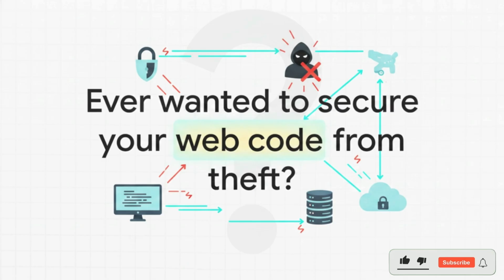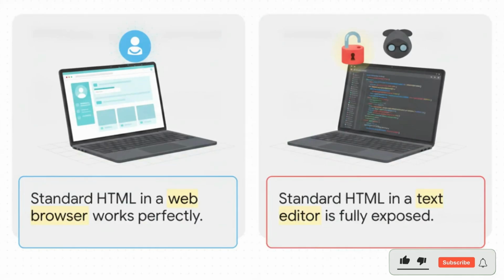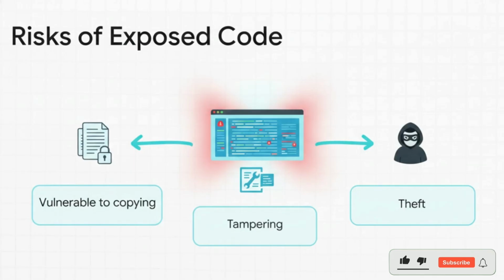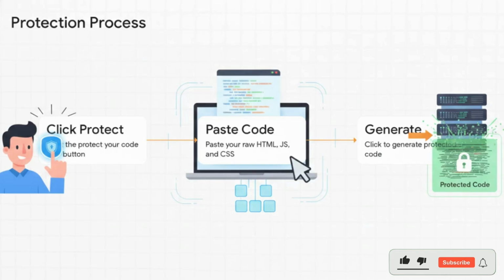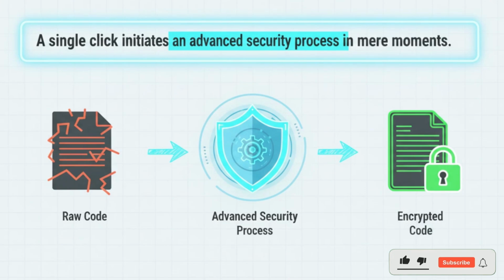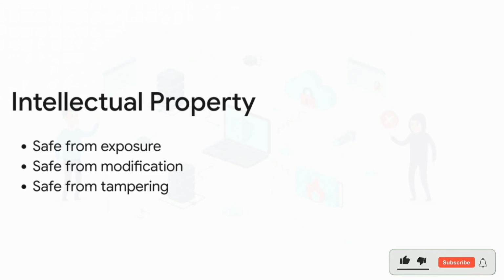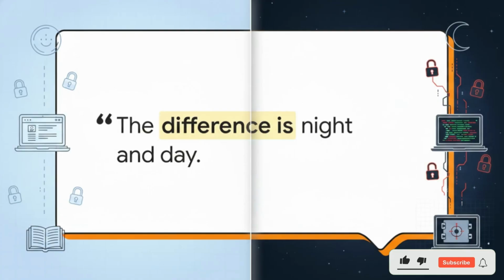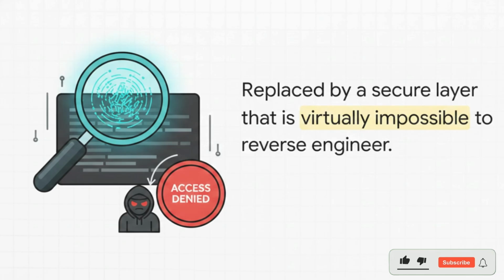How to Protect Your Web Application 🔐🌐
🛡️ Learn essential web security tips to protect your website from hackers, SQL Injection, malware, and cyber attacks. Keep your web application safe with HTTPS, WAF, secure coding, and regular updates! 🚀